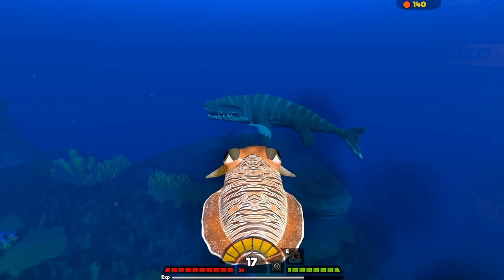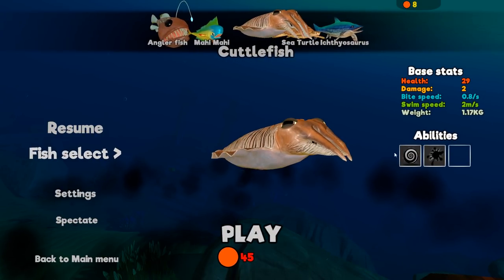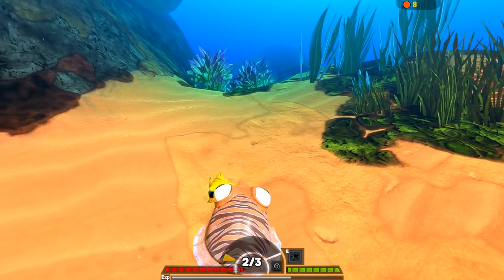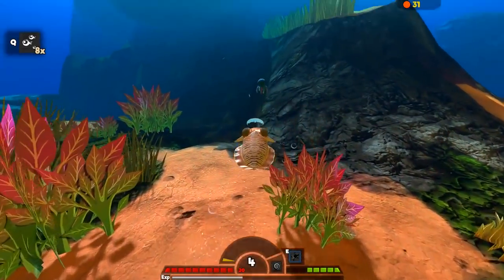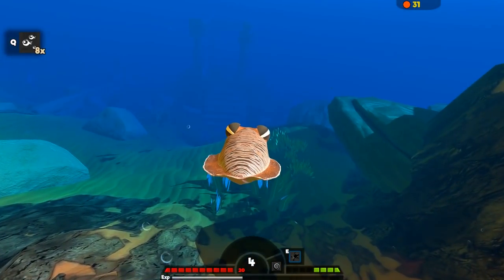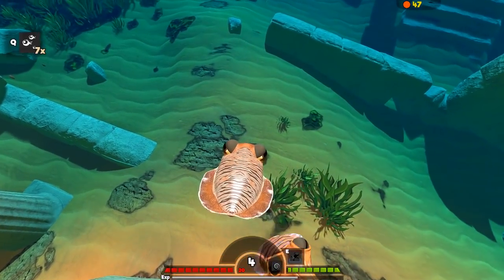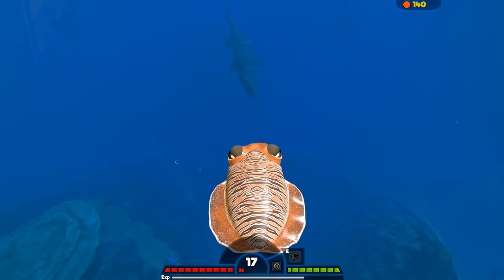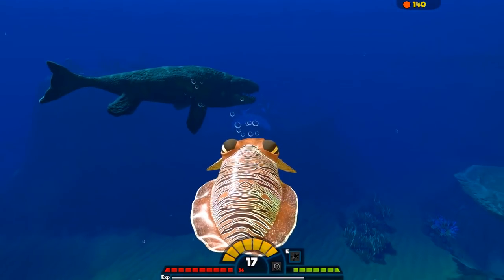Feed and Grow Fish - GIANT Cuttlefish Battles The MOSA! NEW Chambered Nautilus! - Update Gameplay